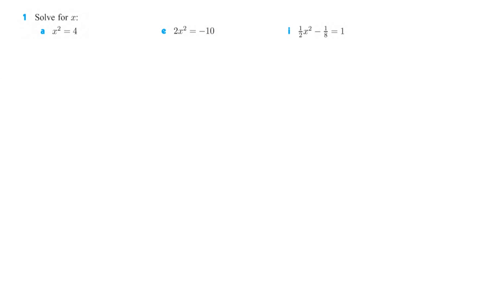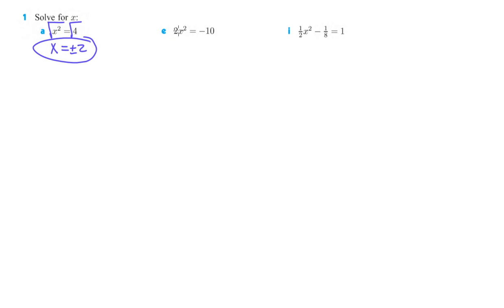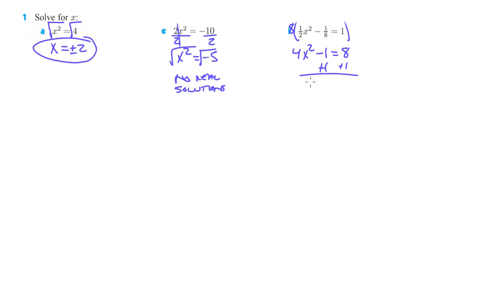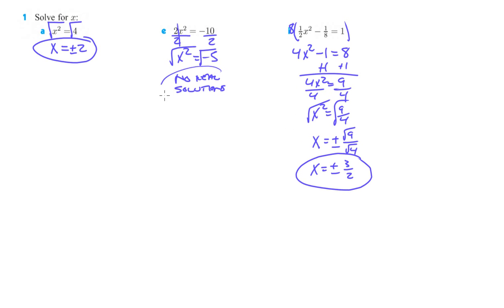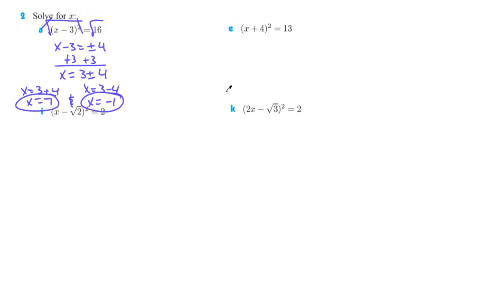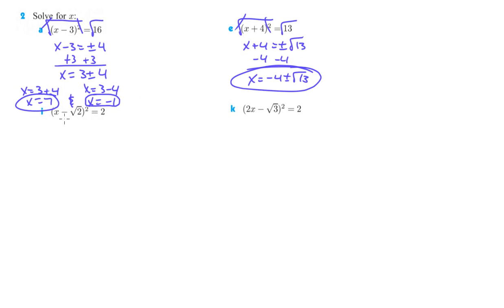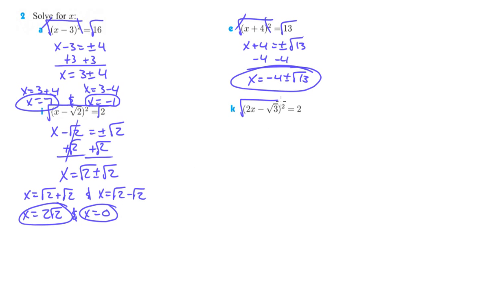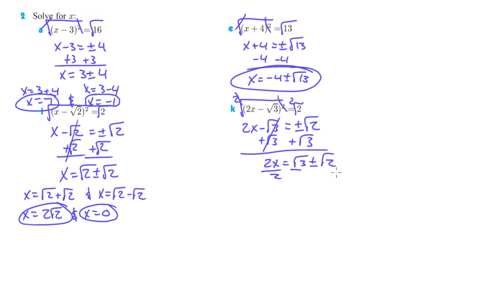4A Worked Problems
1a - 0:07
1e - 0:36
1i - 1:05
2a - 2:20
2e - 3:01
2i - 3:37
2k - 4:48